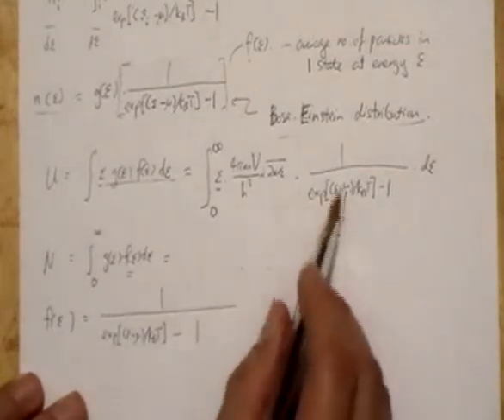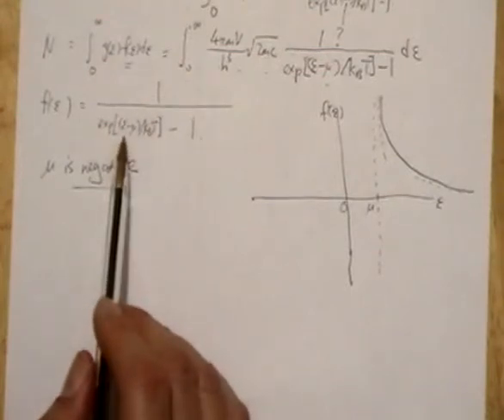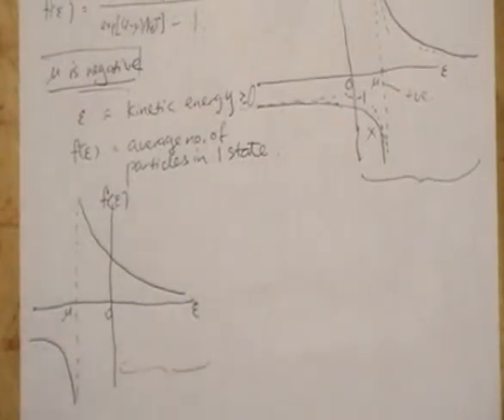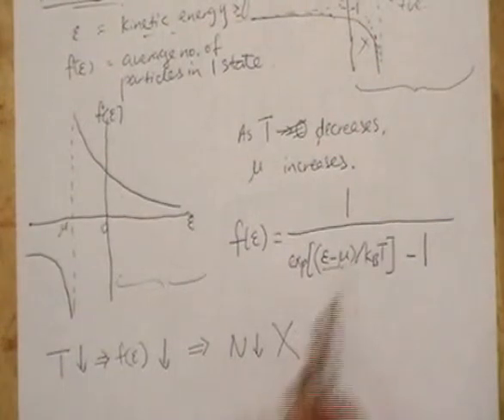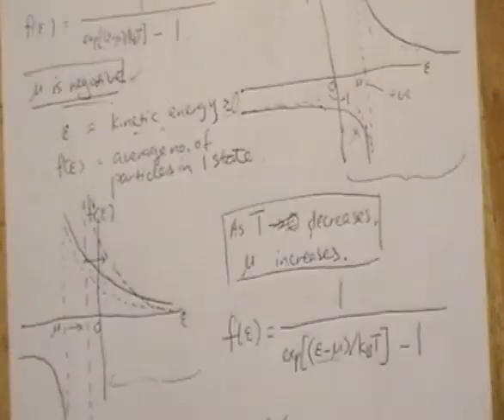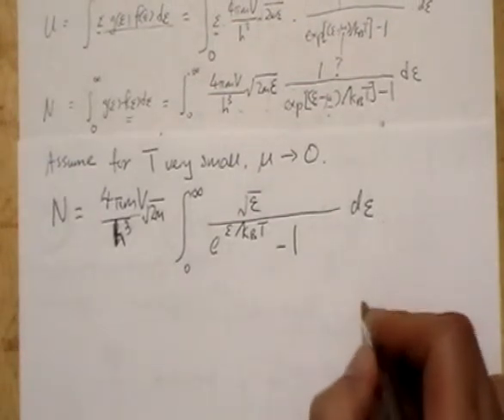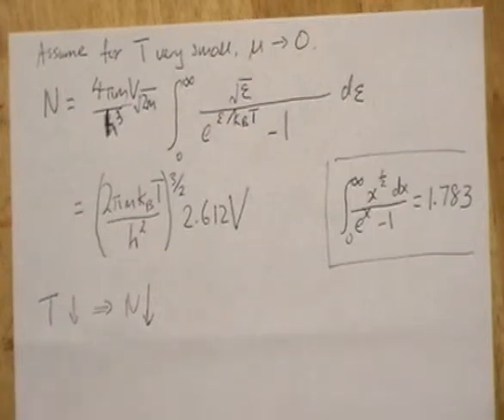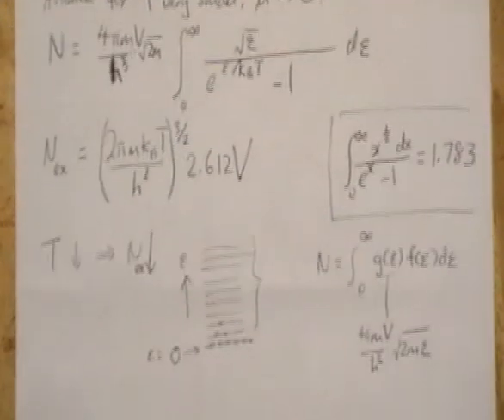16 Bose Einstein condensation part 1 0